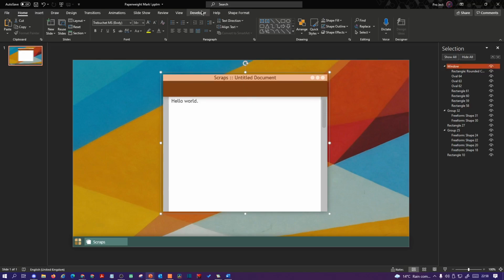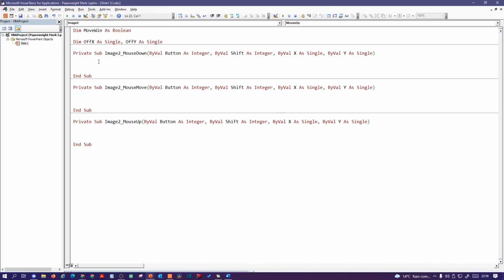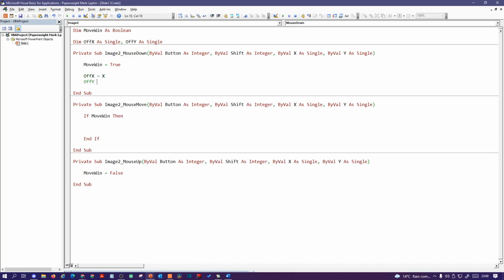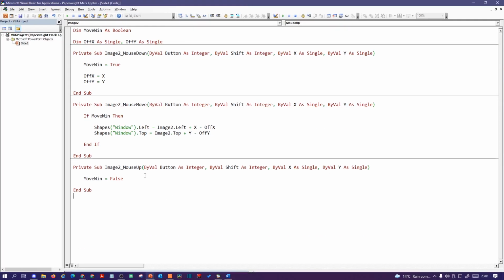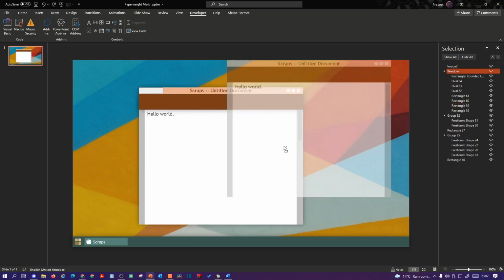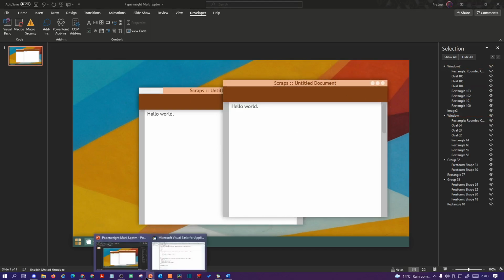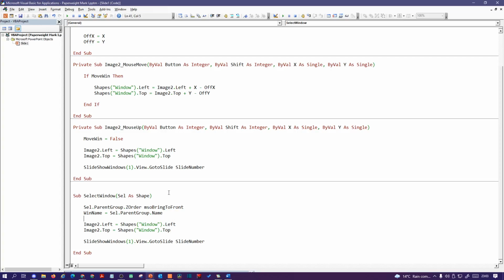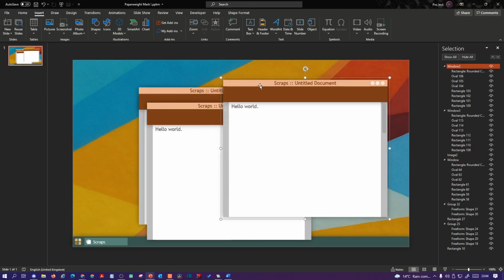Super Easy PPTOS Window System Tutorial (ActiveX Method)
Takes 29 lines of code to do, no API code or fiddly arrays, and easy to debug and fix. Welcome to this step-by-step guide.
Any issues?